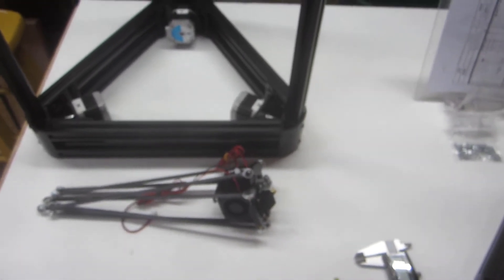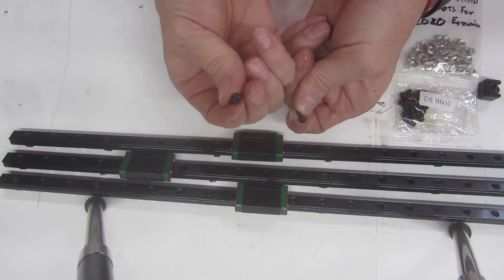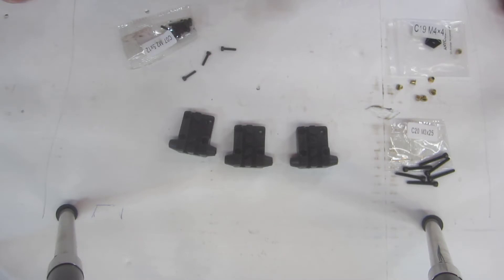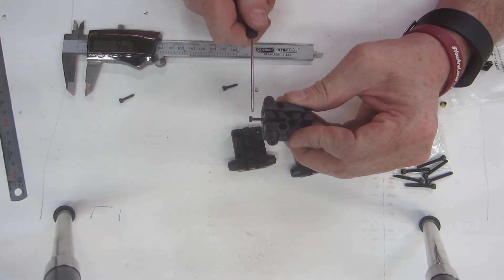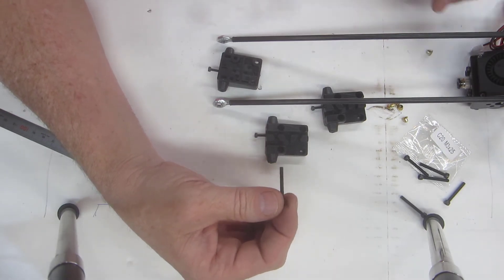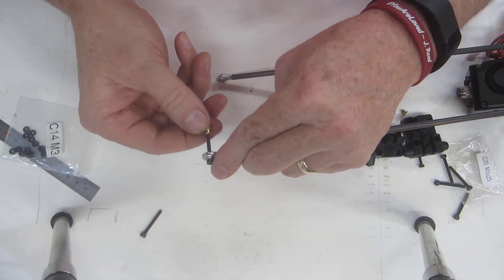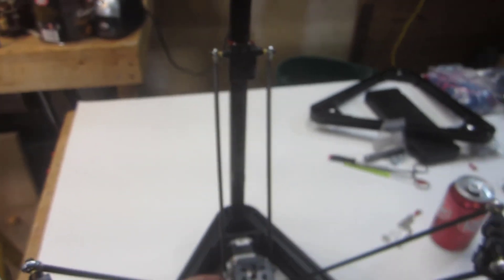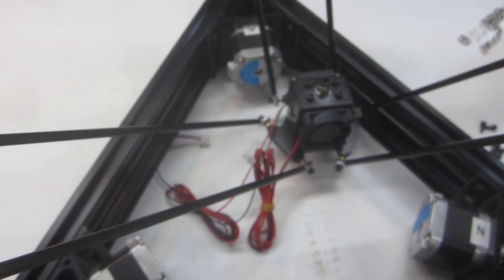Anycubic Linear Plus Delta Build 7 Installing the Linear Slides and the Print Head Assembly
This video covers the installation of the linear slides and describes the use of post assembly insert nuts to do so. It also covers the installation of the belt tensioner/linear slide mounts to the effector assembly and the slides.